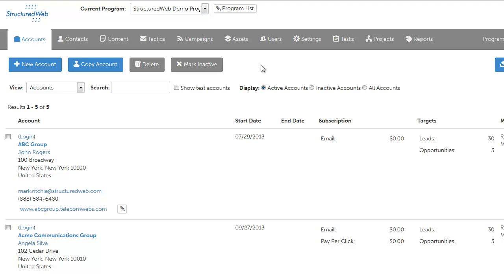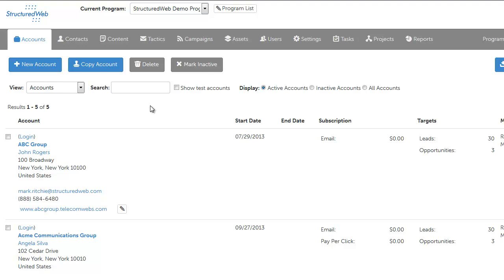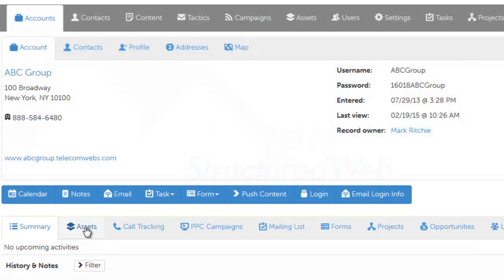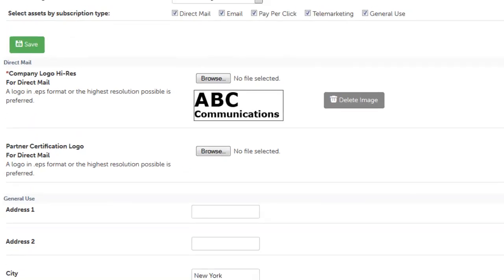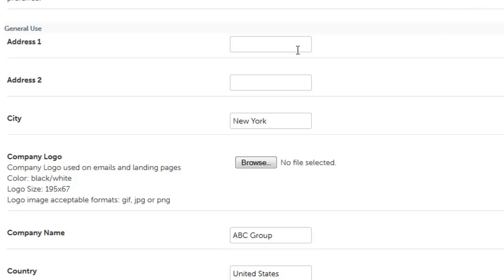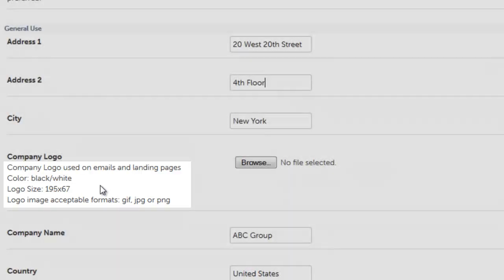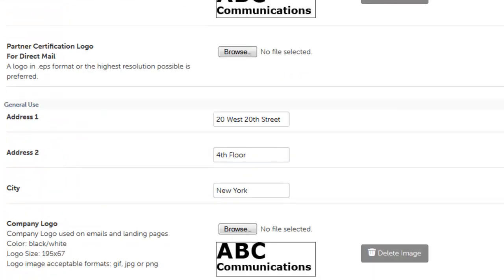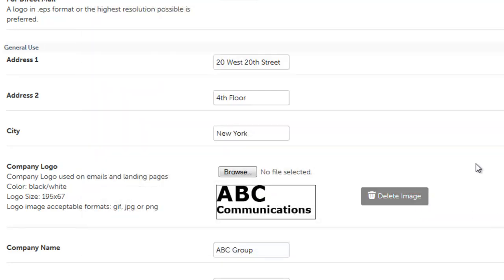Partner Onboarding - Market Assets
Upload and update partner market assets within the Program Manager.  This is a very critical step in allowing partners to execute co-branded marketing material.